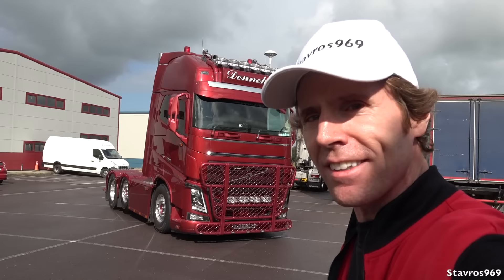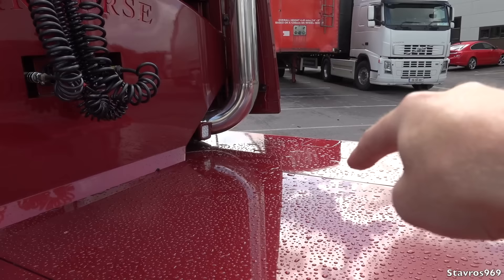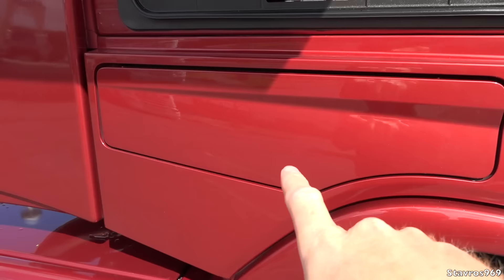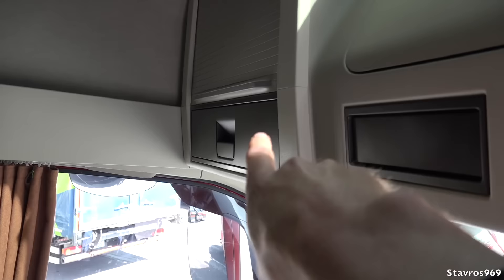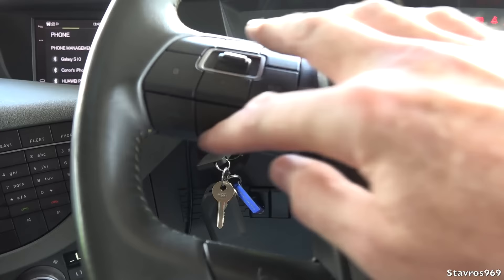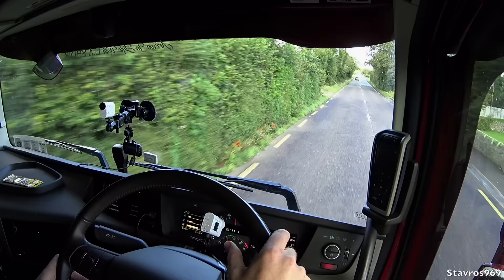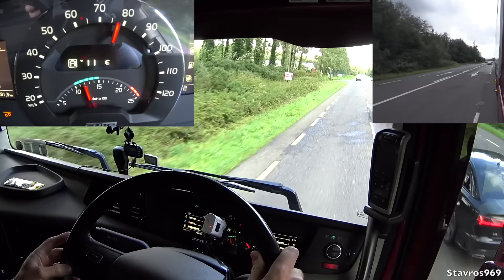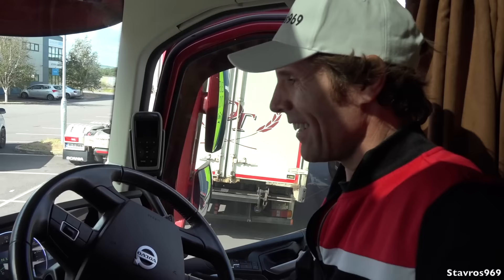VOLVO FH16 750 - Full Tour & Test Drive - It's a beast!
Join me as i take you on a  Full Tour & Test Drive in Volvo's beast, the FH16 with 750hp and 3,550 Nm of torque. This particular example has had big customization work done to it and looks the business.
How does it perform on the road? Let's find out...

Many thanks too Dennehy Transport Farranfore Co. Kerry IRL

Music
- Ameryh / When I'm Lonely